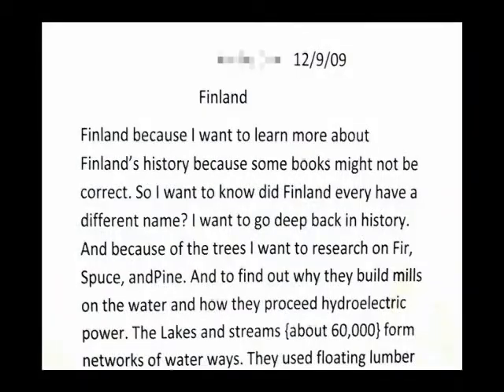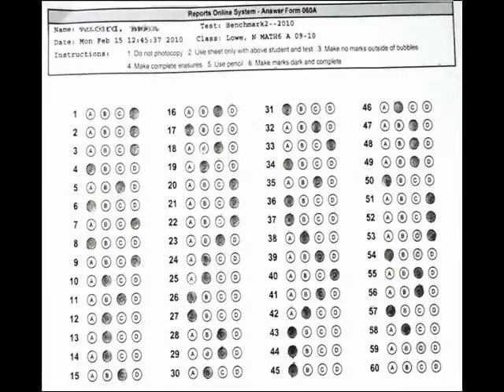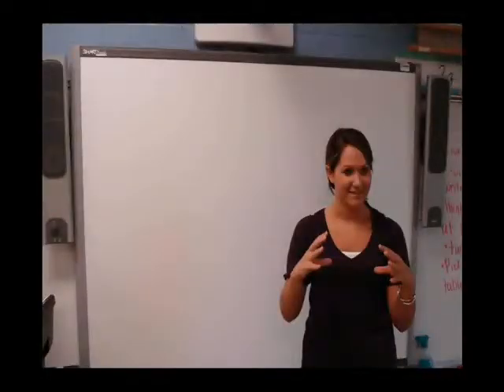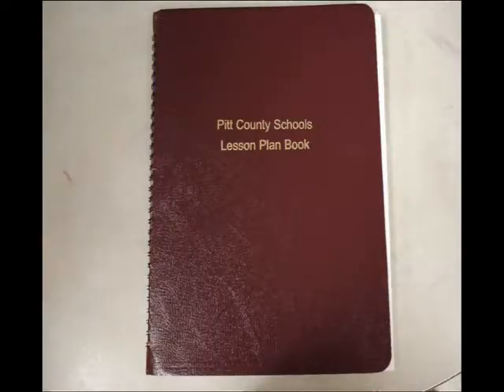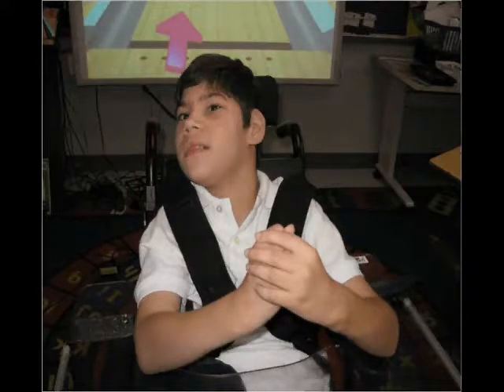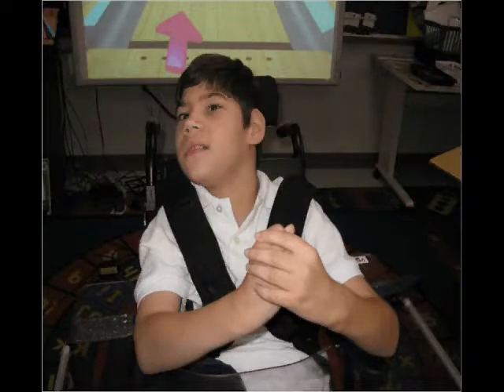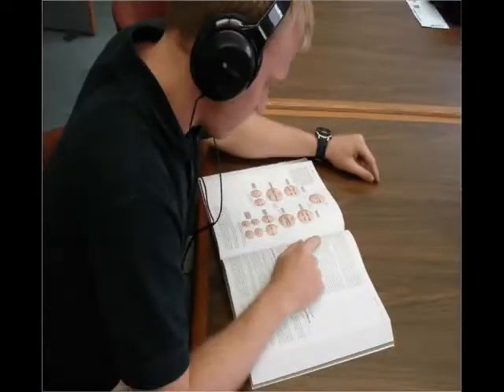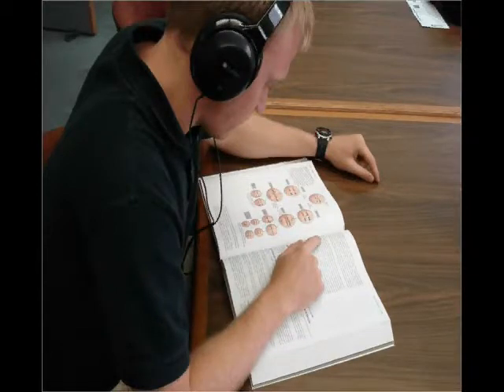udl_intro_expression